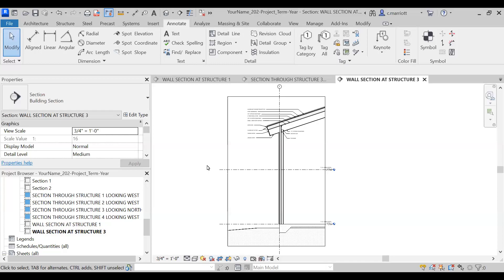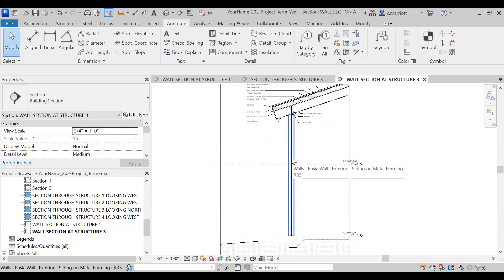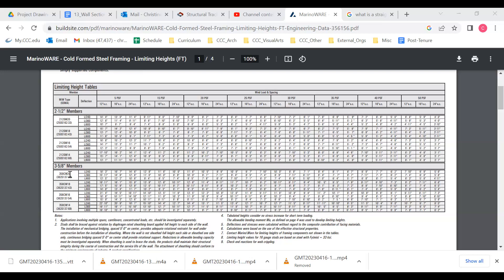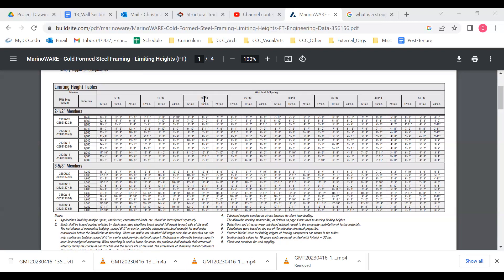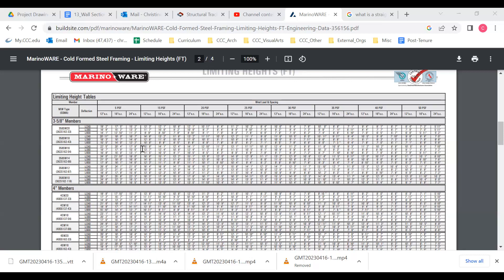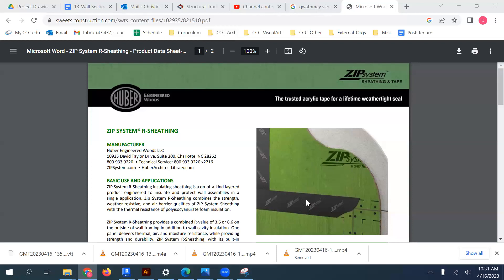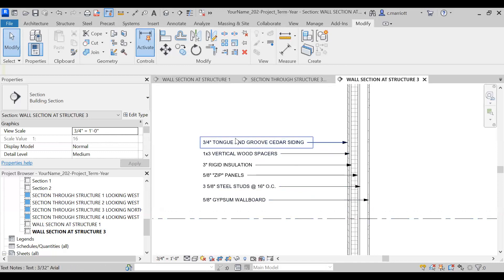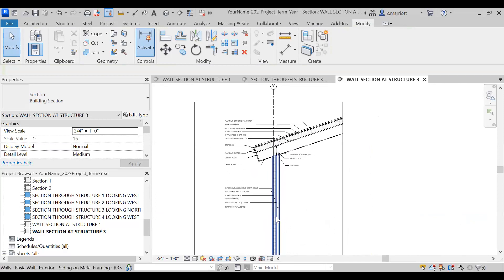Revit: Structure 3 Wall Assembly